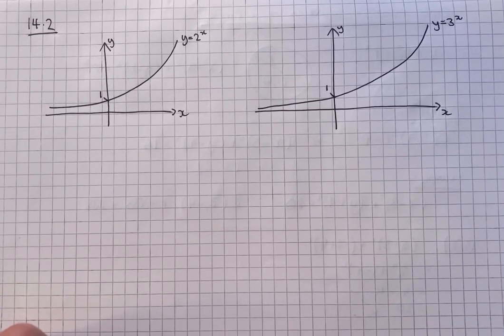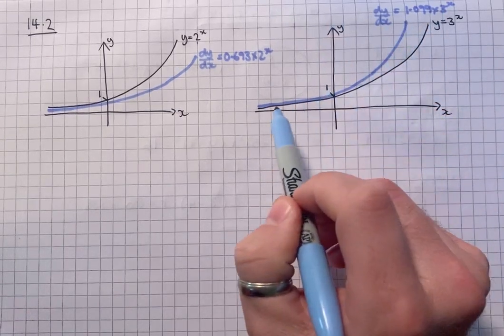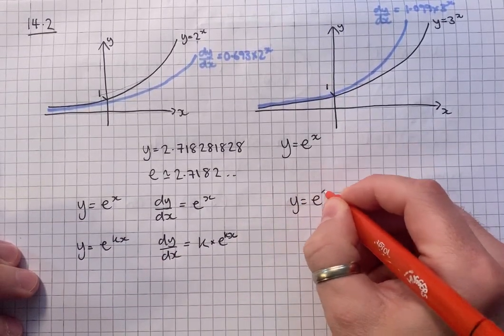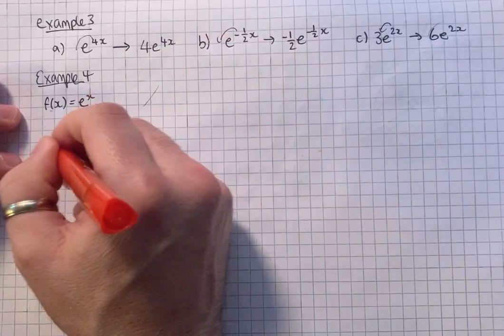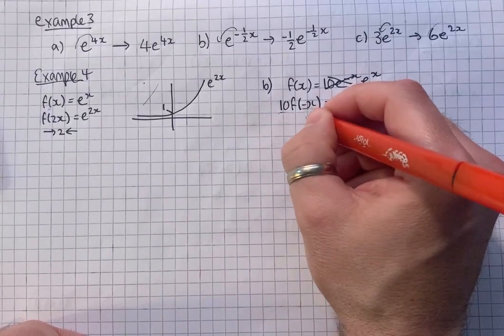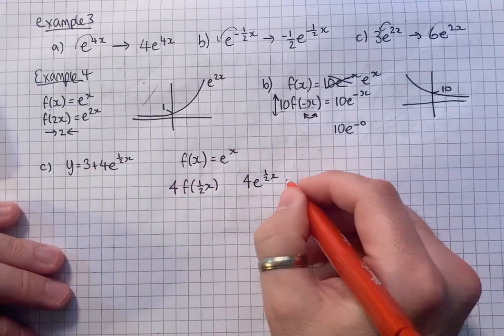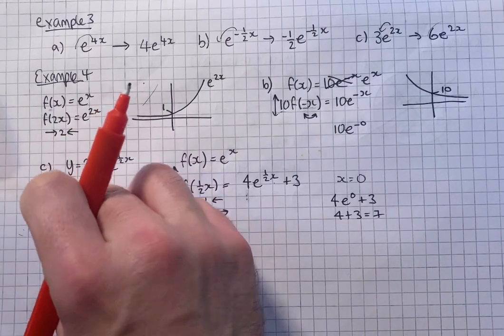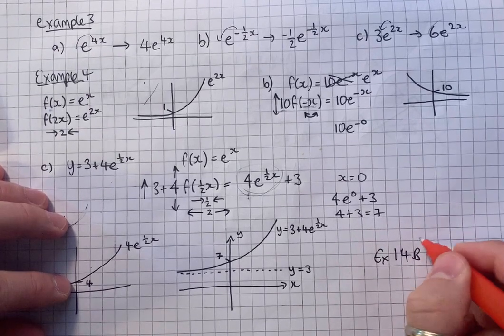Y1 Pure 14B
y = e^x